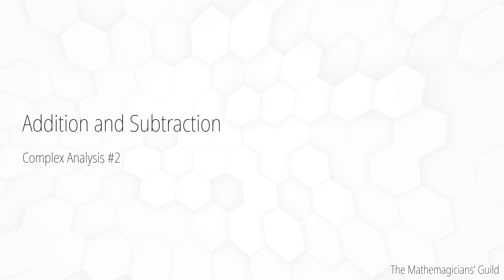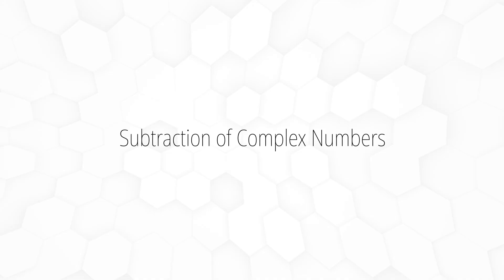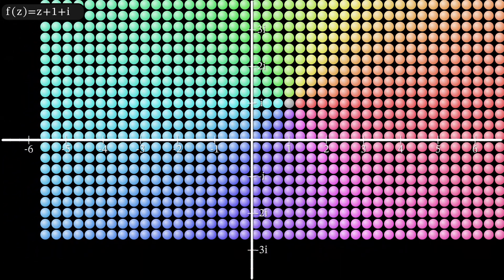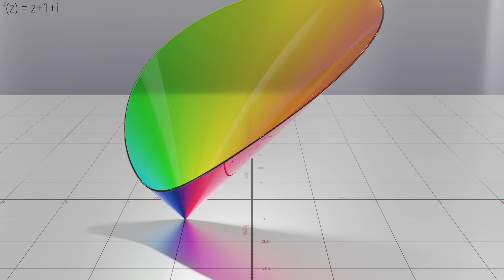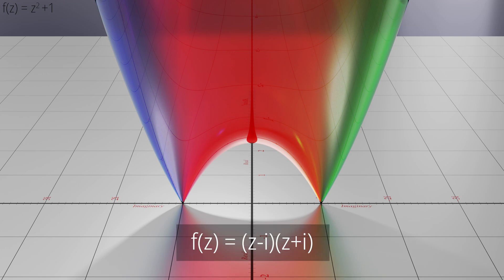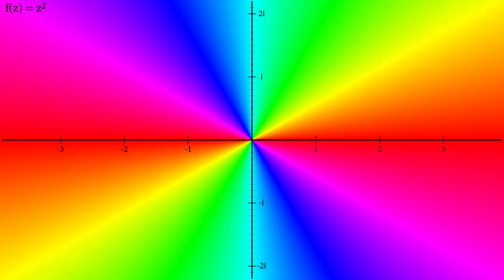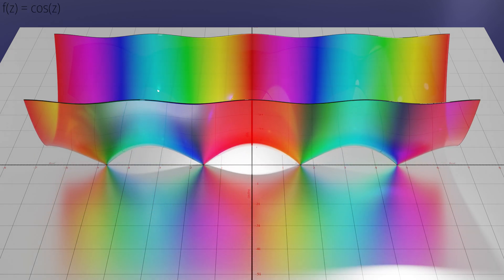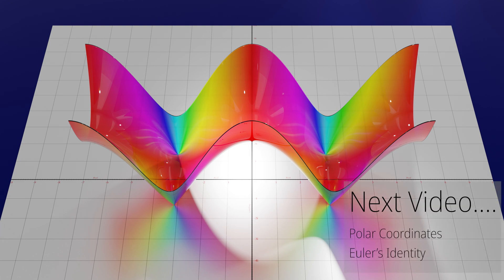Addition and Subtraction of Complex Numbers - Complex Analysis #2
Addition and subtraction represent translations on the complex plane. In this video we first go through the basics of adding subtracting complex numbers.  A process that works as you would expect if you treat "i" as a simple constant.  Then we start investigating adding simple constants to some functions.  In the process we discover learn more about reading phase portraits and 3D modular surfaces.  We also come across the fundamental theorem of algebra.

My aim for this series is to introduce complex analysis in a visually intuitive manner, starting with the basics of complex numbers.  We will start also start visualizing some simple functions very early in the series. Don't expect much in the way of rigorous proofs and definitions, there are plenty of text books for that.  Instead, this series will aim to give you some visual intuition, that I hope will make any future study easier and more enjoyable.

In this video:
0:00 Introduction
0:18 Addition of Complex Numbers
1:49 Subtraction of Complex Numbers
2:49 Inequalities
3:26 Adding a constant to a function
4:32 Phase portrait: z+1+i
5:07 3D Modular Surface: z+1+i
6:24 3D Modular Surface: z²
7:35 Phase Portrait: z² +1 and polynomials
12:41 Adding constants to cos(z)

In this series:
1 Introduction to Complex Numbers.
2 Adding and Subtracting Complex Numbers
3 Polar Coordinates of Complex Numbers
4 - [Coming Soon] Multiplication of Complex Numbers and Functions
5 - [Coming Soon] Division of Complex Numbers and Functions
6 - [Coming Soon] Complex Differentiation and Analytic Functions

I don't like to interrupt my videos with ads or promos, so you won't see any mid-roll ads.  It takes me a long time to develop these videos, so any support will mean I can spend more of my time producing animations.  As a bonus you will get downloadable access to the Maths Town fractal videos.